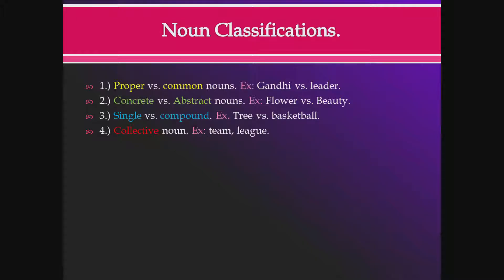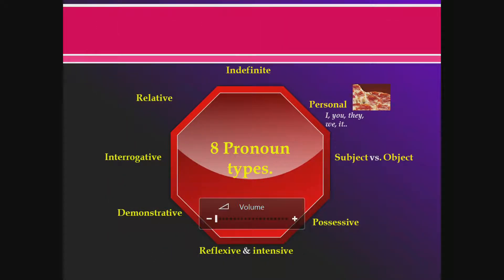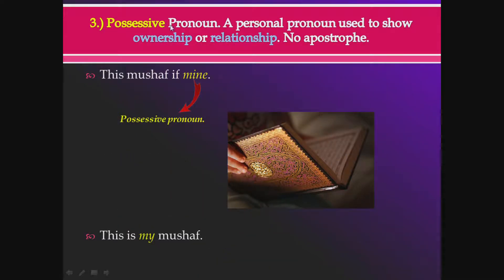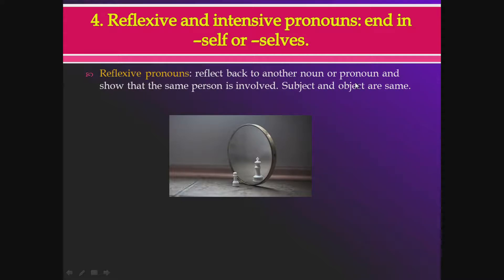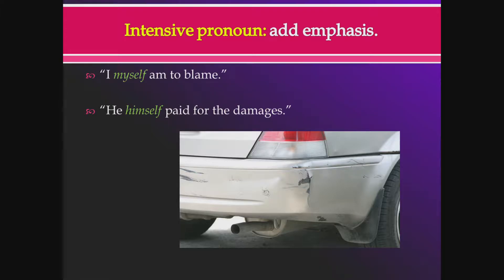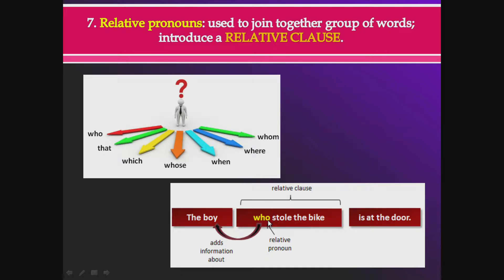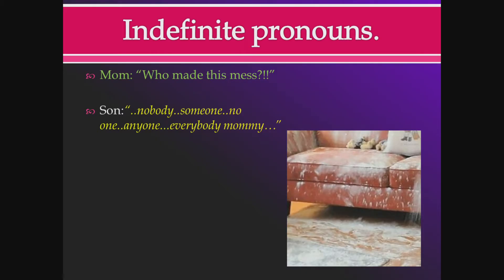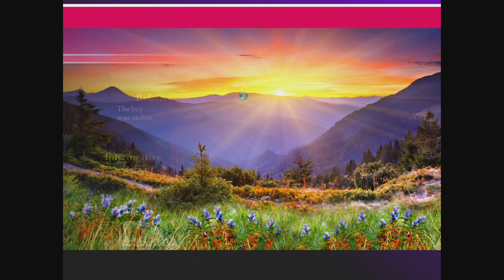Unit 1. Lecture 2. Eight types of Pronouns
Pronouns. Personal, Subject/Object, Possessive, Reflexive/Intensive, Demonstrative, Interrogative, Relative, Indefinite.